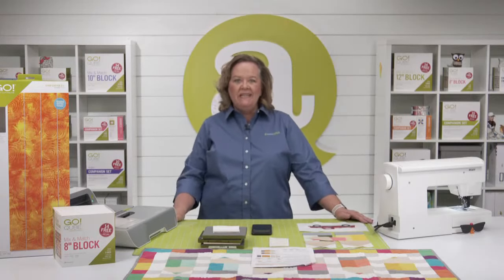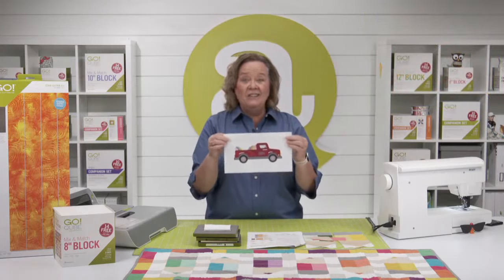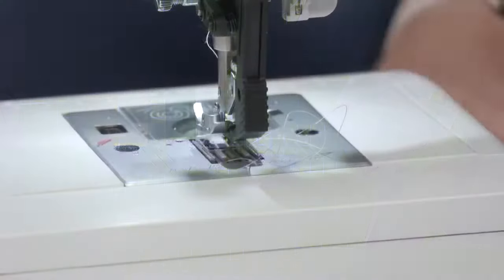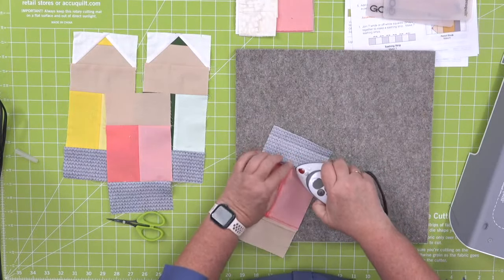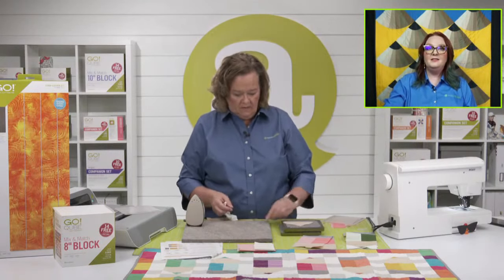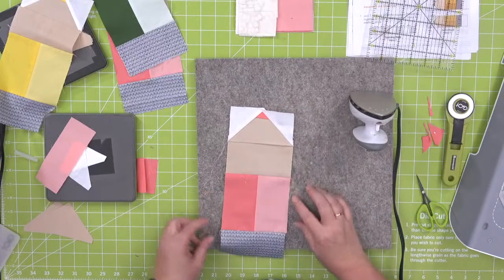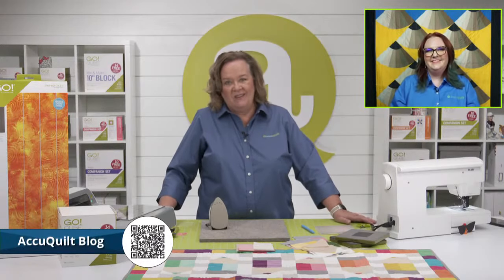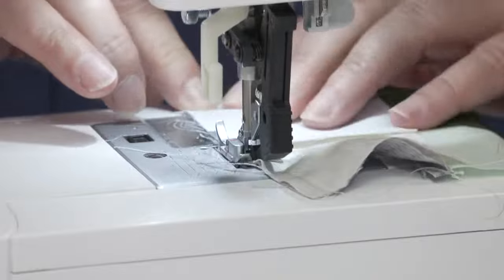AccuQuilt Live: Quilting Class is in Session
Get your supplies ready for a quilting lesson! AccuQuilt Cutting Expert Pam Heller is here to share her tutorial and tips for a beginner-friendly wall hanging project.

Download the free GO! Qube 8” Pencil Me In Wall Hanging Pattern

Shop the GO! Qube Mix & Match 8” Block

Shop the GO! Strip Cutter-2 1/4” (1 3/4” Finished) Die